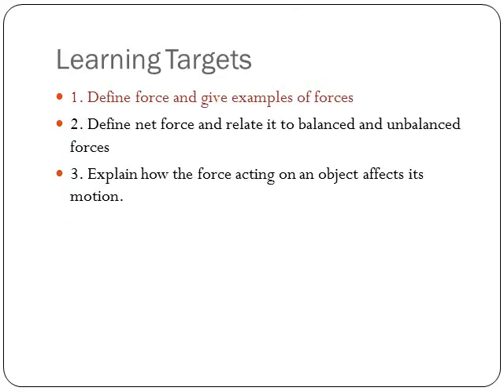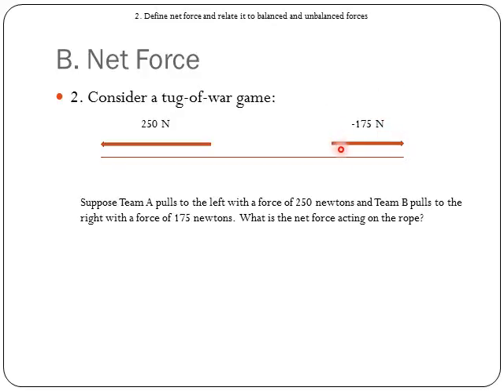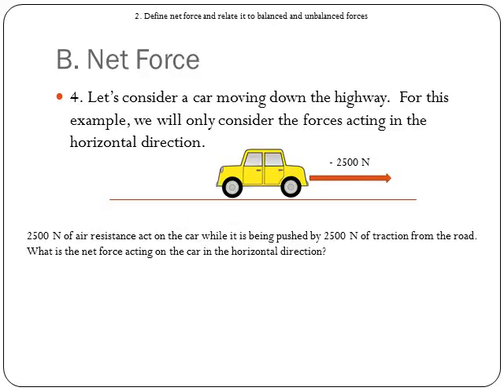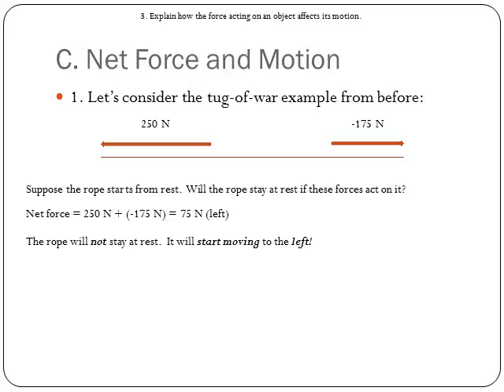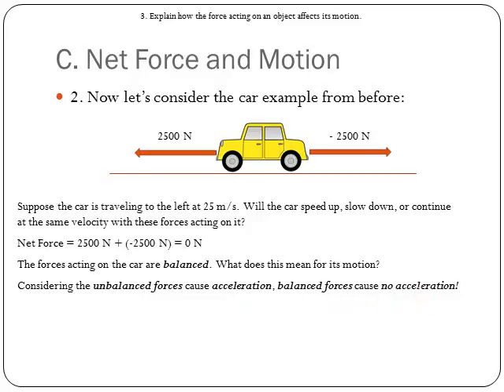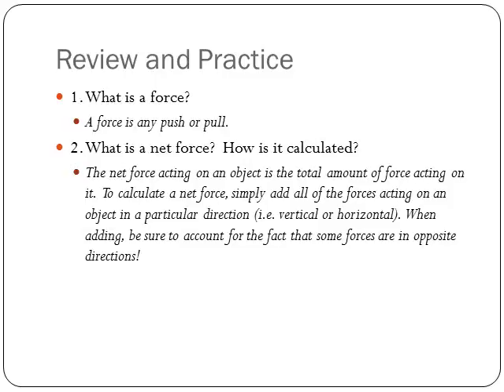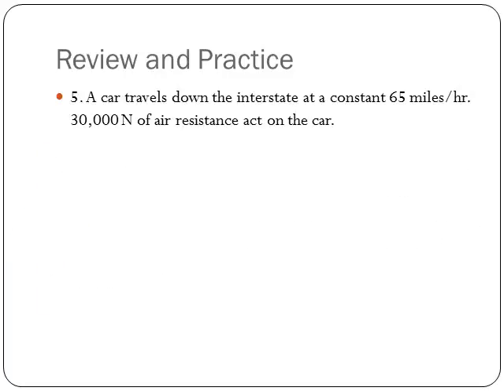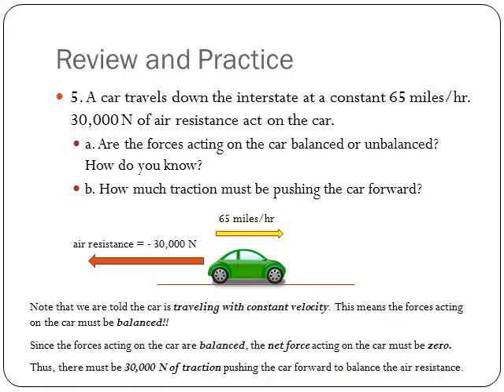9p force video1 what is force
Defining force, net force, balanced and unbalanced forces.